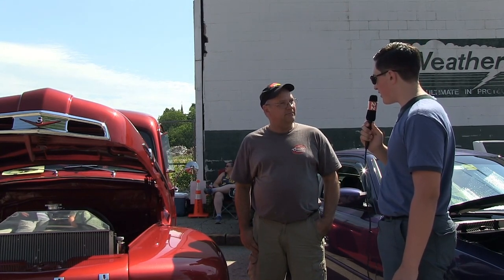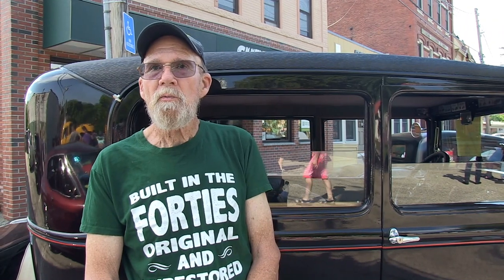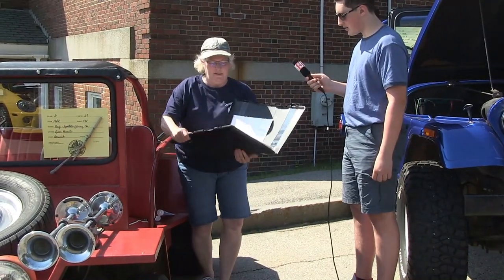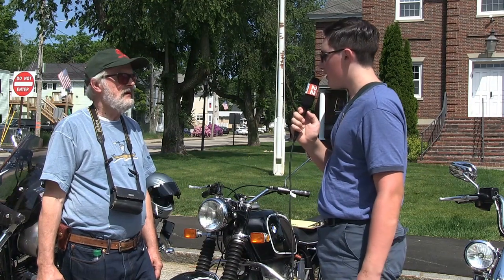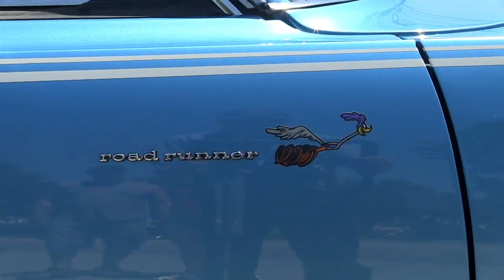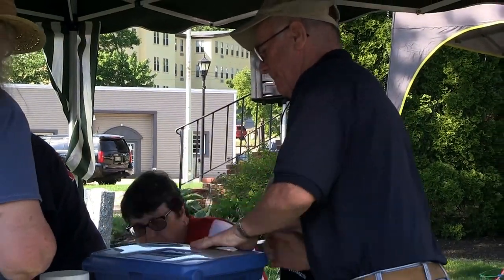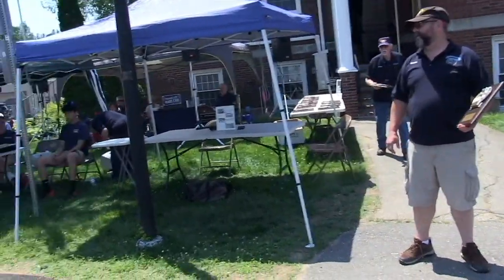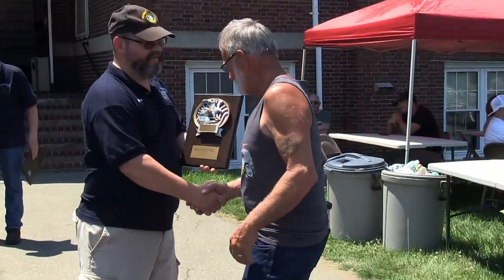Berwick's 8th Annual Car Show - Hosted by American Legion Post #79, June 6, 2021